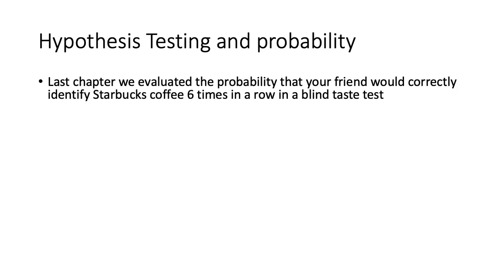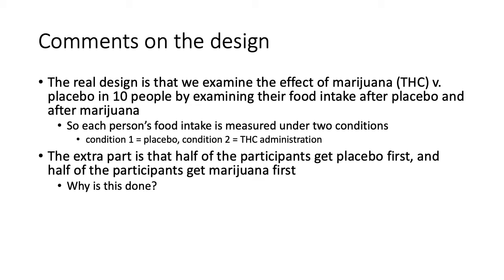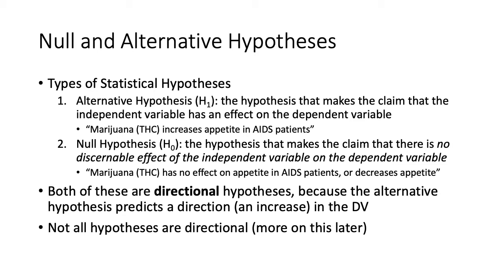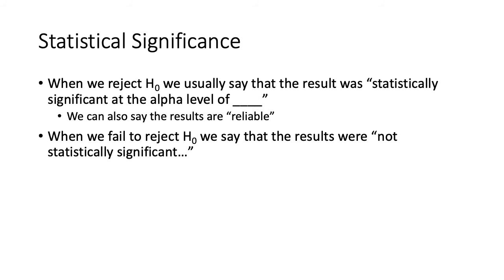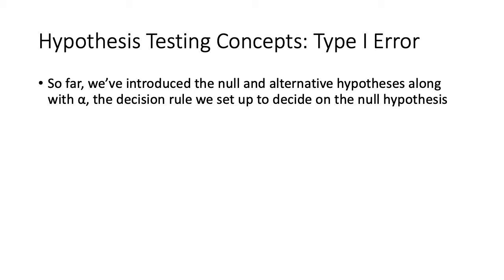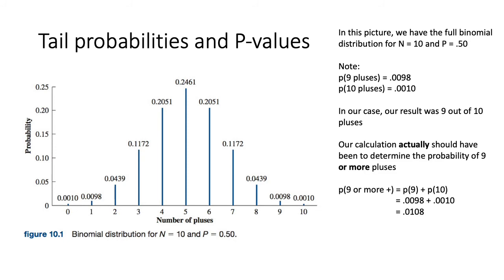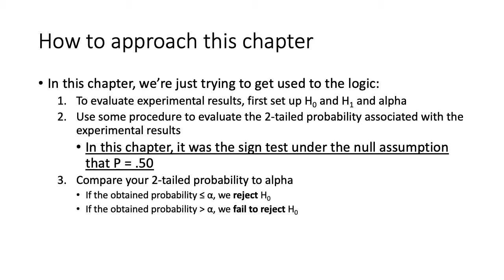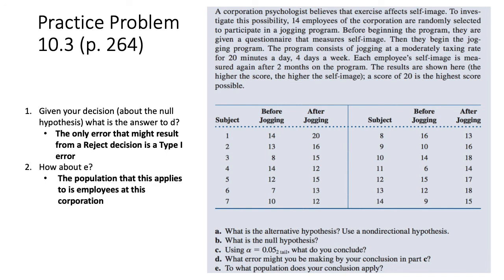Statistics for the Behavioral Sciences Ch 10 - Introduction to Null Hypothesis Significance Testing